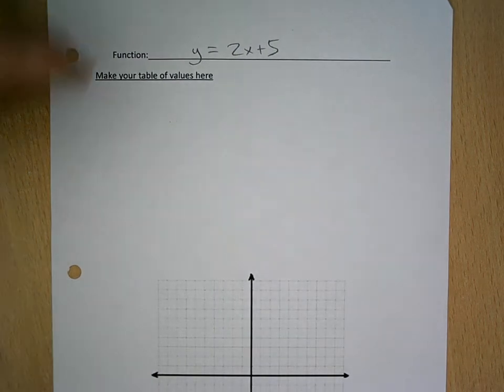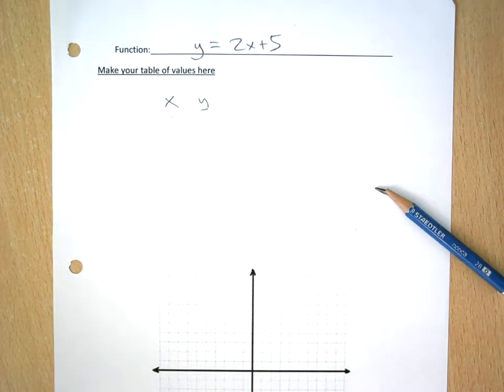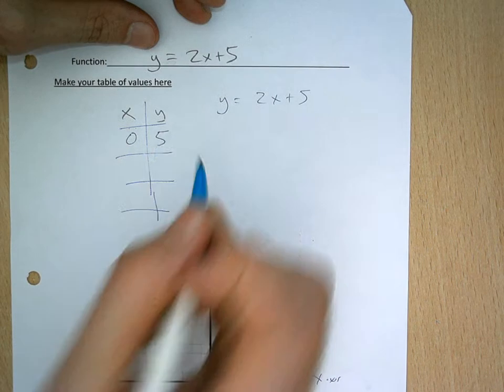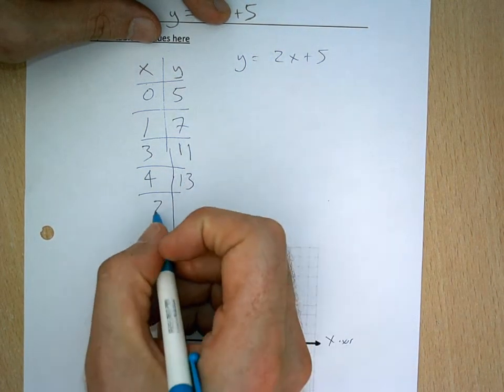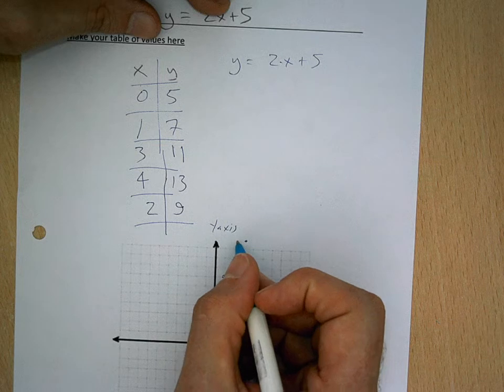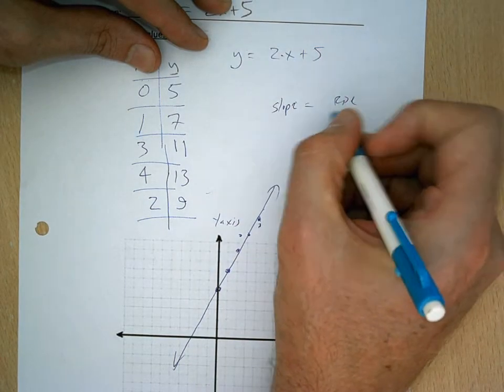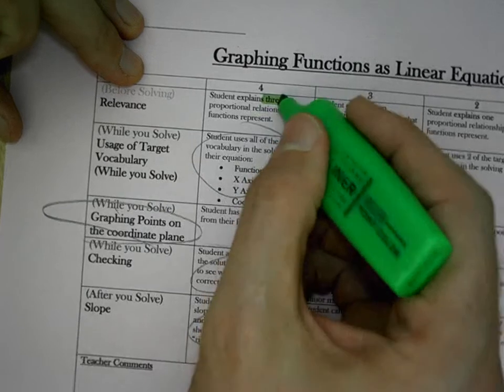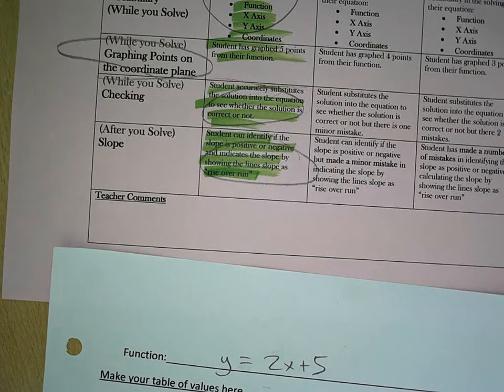Solving Functions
A "How to Guide" to solving functions.